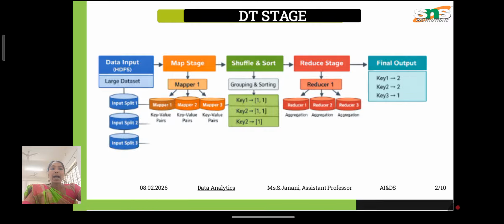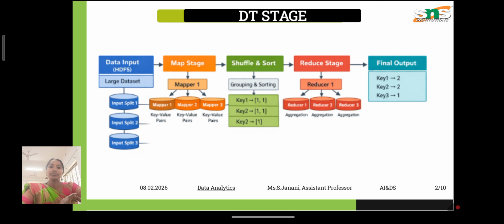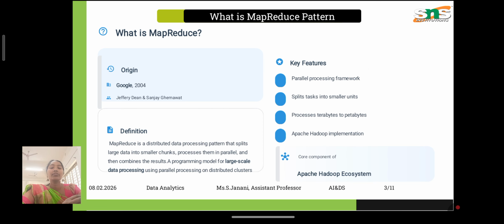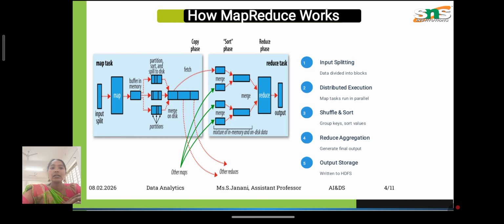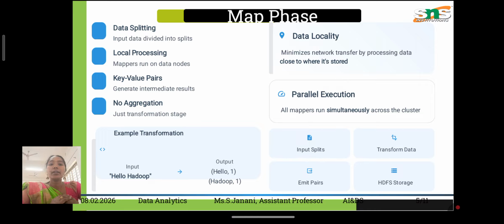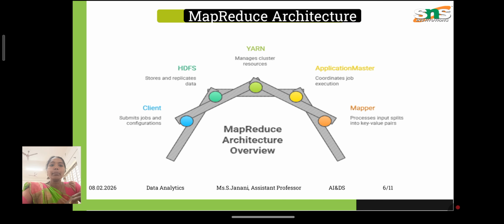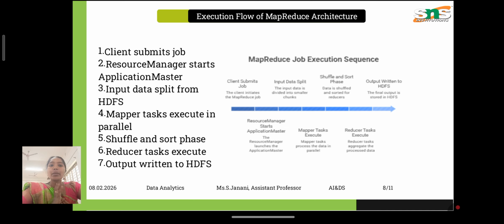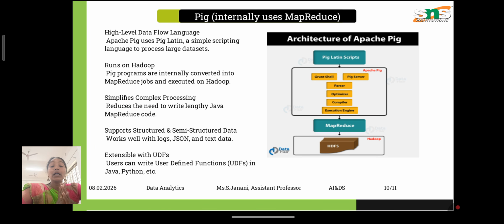MapReduce Pattern | Data Analytics | SNS Institutions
In a large university, 10,000 students wrote their final exams.
The principal wanted the results quickly, but checking all papers by one teacher would take months.

So the university created a smart plan.

They called many teachers to help and divided the work into two steps:
Map and Reduce.

This is exactly how the MapReduce pattern works in big data systems.

Step 1: Map Phase (Divide the Work)

The principal divided the 10,000 answer papers into bundles.
Each teacher received a small set of papers.

Every teacher checked only their assigned bundle and calculated marks for each student.

Here:

Many teachers working at the same time = Parallel processing

Dividing work into small parts = Map

So the Map step means:

Break a big task into smaller tasks and process them simultaneously.

Each teacher produced results like:

Student name

Marks scored

They sent these partial results back to the principal’s office.

Step 2: Reduce Phase (Combine Results)

Now the principal collected marks from all teachers.

But the principal wanted:

Total marks

Class averages

Toppers list

So the office staff combined all partial results and prepared final reports.

This combining step is called Reduce.

So the reduce step means:

Gather all processed results and combine them into final output.

How This Relates to Computers

In big data systems:

A large dataset is divided into smaller chunks → Map

Each computer processes its chunk → Map phase

Results are collected and combined → Reduce phase

Example:
Counting how many times each word appears in a book:

Map: Count words in each page

Reduce: Add all counts together

Instead of one person doing all work slowly,
many people work together quickly and then combine results.

This is the idea behind the MapReduce pattern.

It helps systems process huge data faster by:

Splitting tasks

Processing in parallel

Combining results

Simple Presentation Line

“MapReduce pattern divides a large task into smaller parts (Map), processes them in parallel, and then combines the results into a final output (Reduce).”